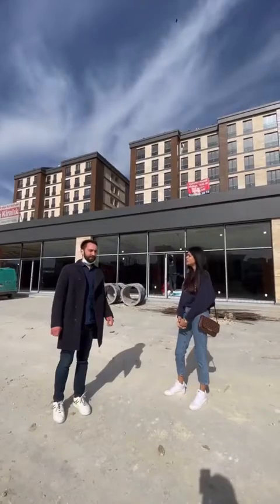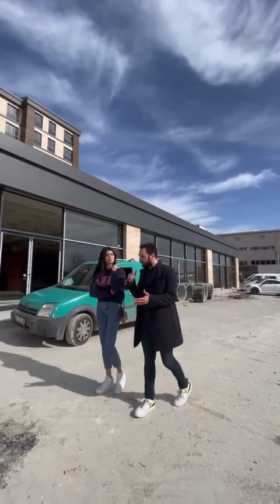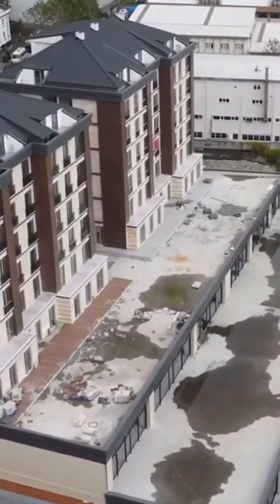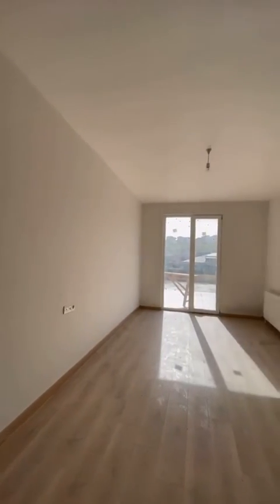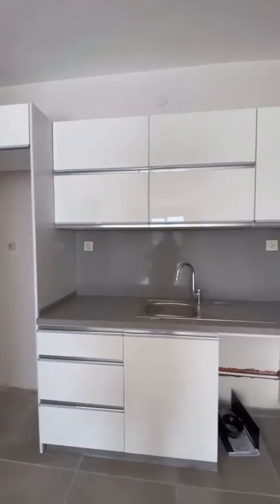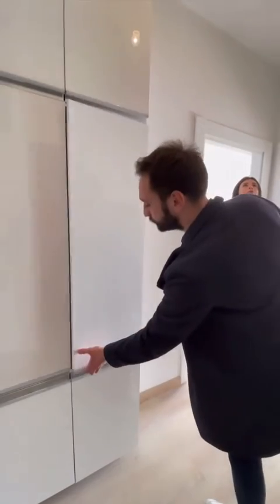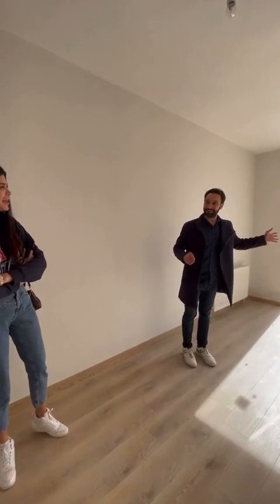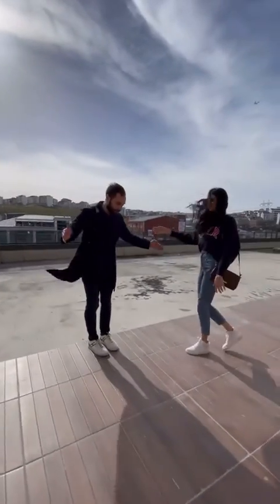Close to Kanal Istanbul - Arnavutköy Zenar Nearport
This project just close to kanal istanbul you will like it